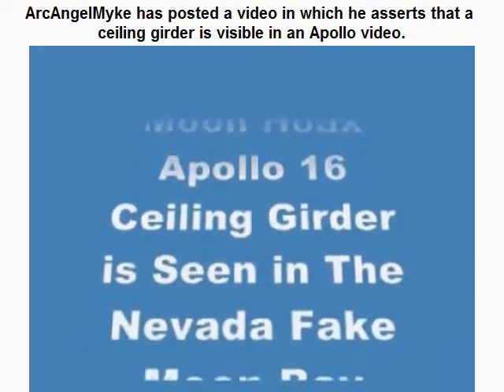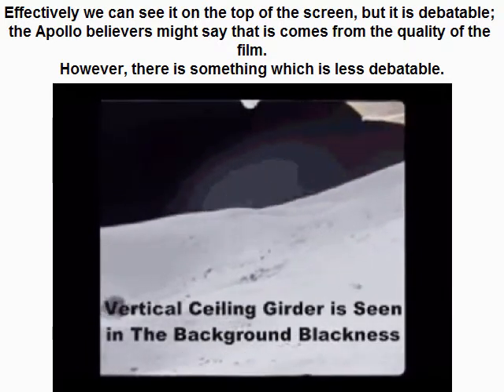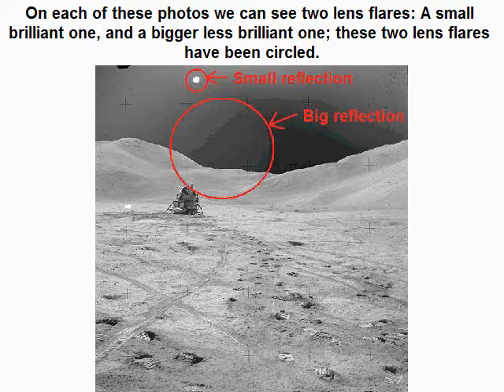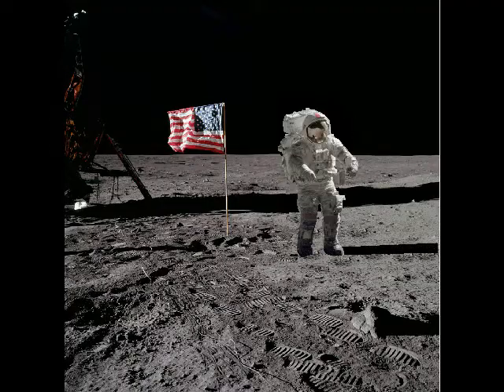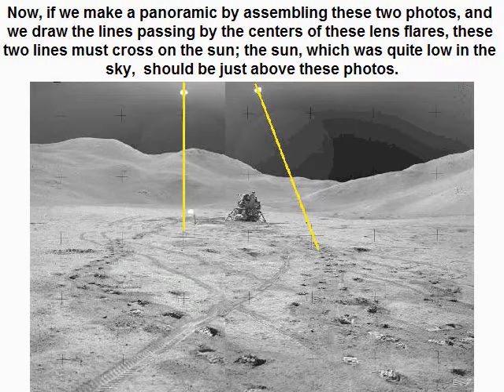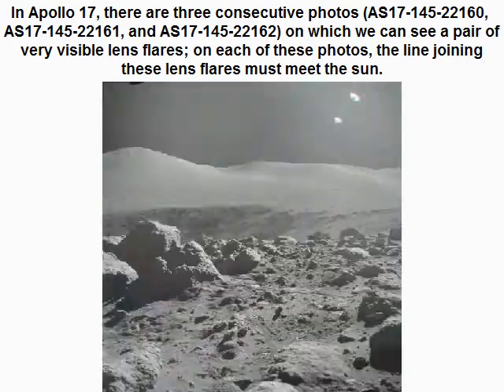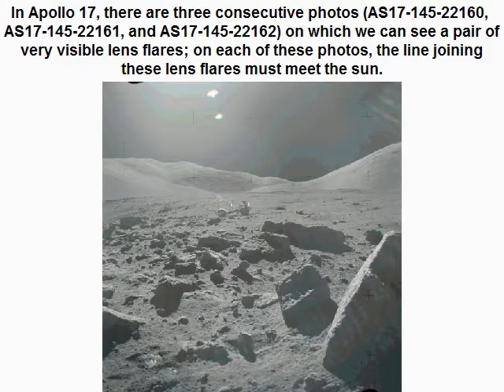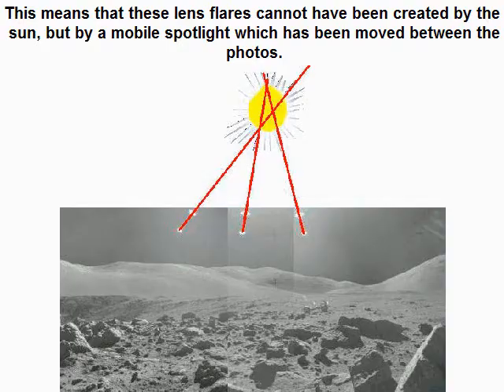Apollo: The hint of the lens flare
This video shows that the lens flare we see on the videos and photos could not be created by the sun.
As the sun was the only source of light on the moon, this proves that these videos and photos cannot have been made on the moon.